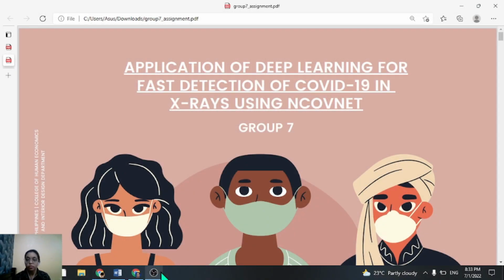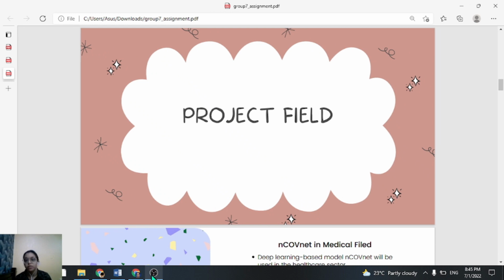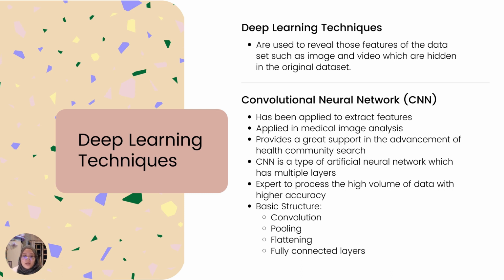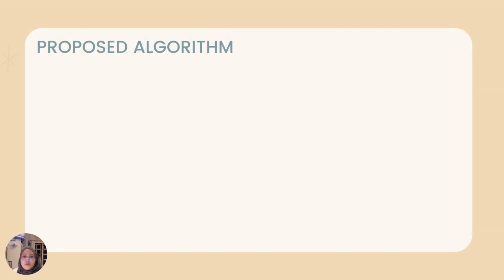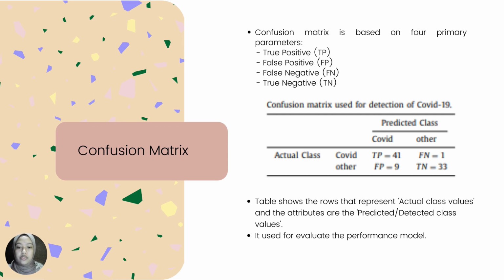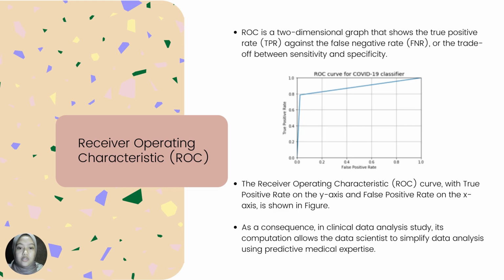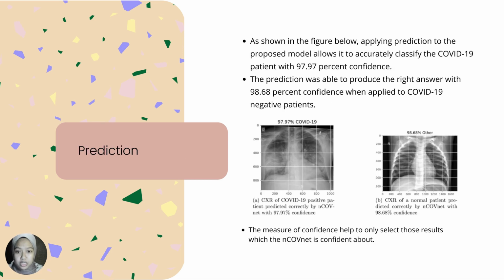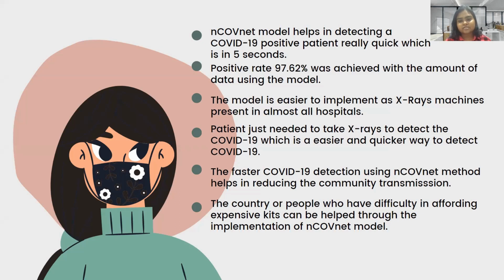Data Mining Group Assignment